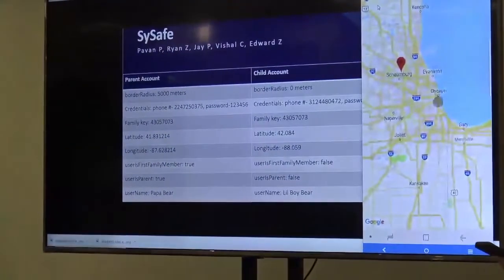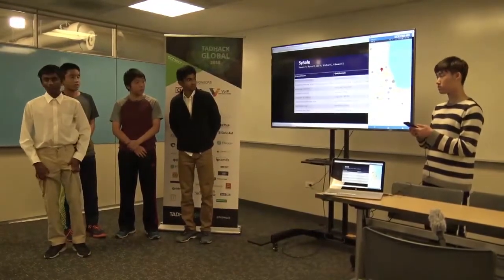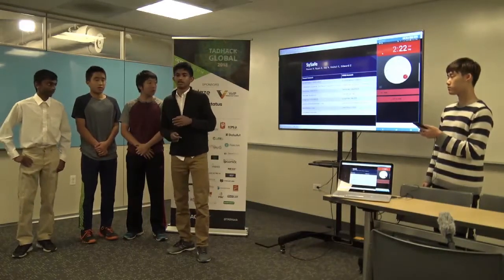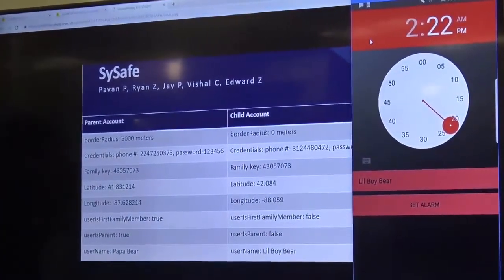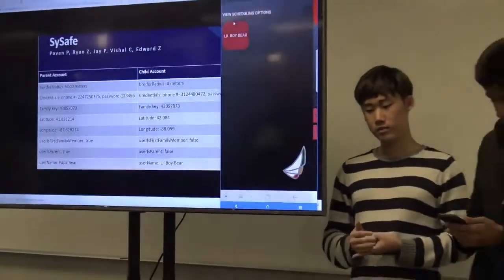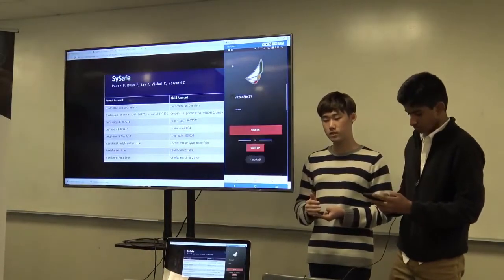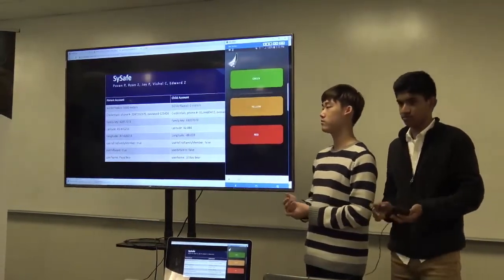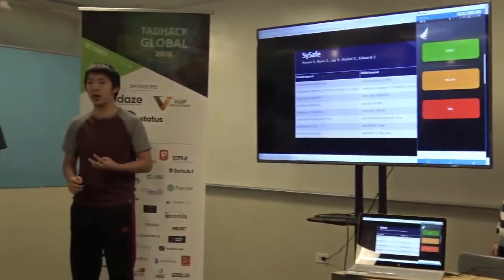Sysafe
TADHack Global 2018 - Chicago

Pavan Pandurangi, Ryan Zheng, Jihoon Park, Vishal Chandrasekaran, and Edward Zhang

Safety/emergency comms app for parents to monitor children